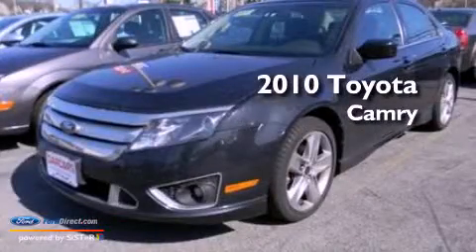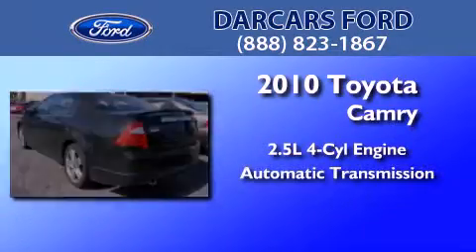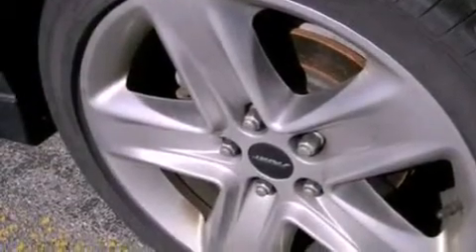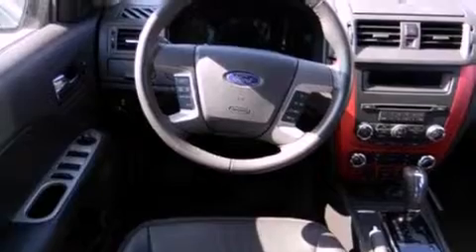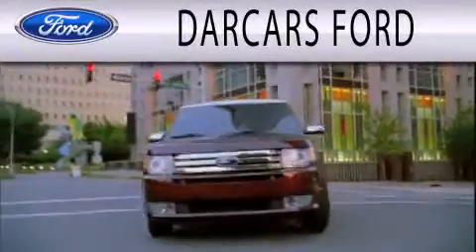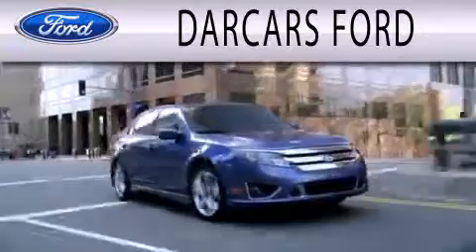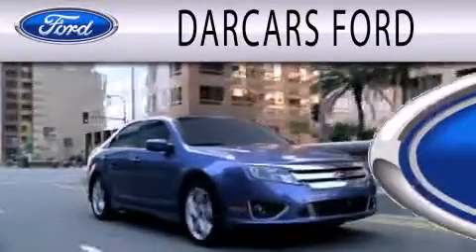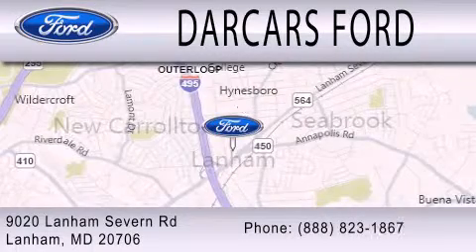2010 Toyota Camry Lanham MD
Year : 2010
 Make : Toyota
 Model : Camry
 Engine : 2.5L I4 16V MPFI DOHC
 Trans . : 6-SPEED AUTOMATIC
 Exterior : MAGNETIC GRAY METALLIC
 Miles : 60,472
 Interior : DARK CHARCOAL
 Stock : 229893A